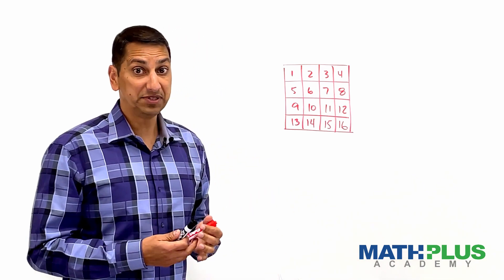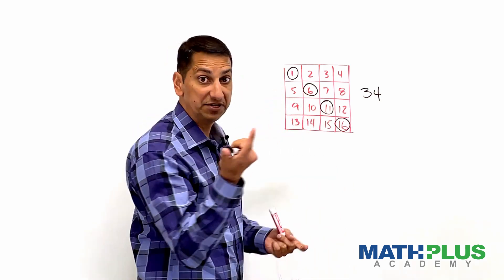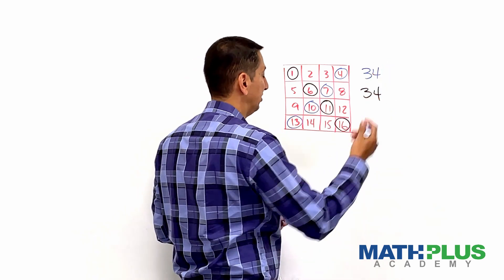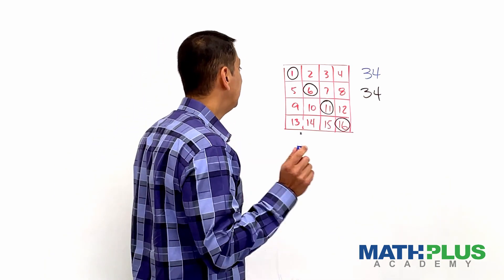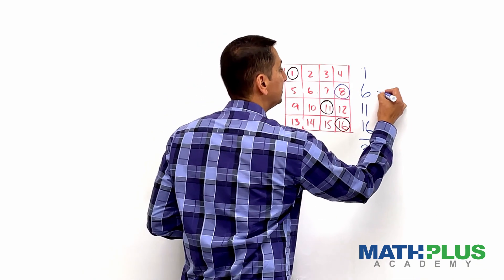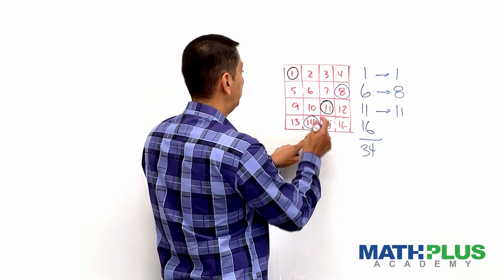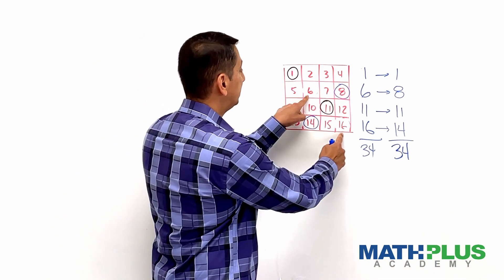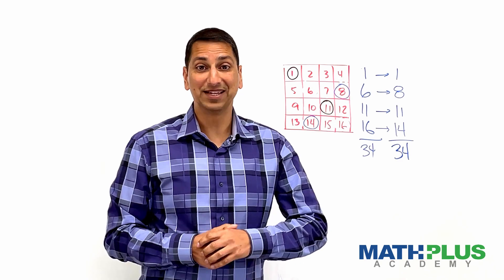4x4 Magic Square Hint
Ned help with this puzzle Check out this hint.